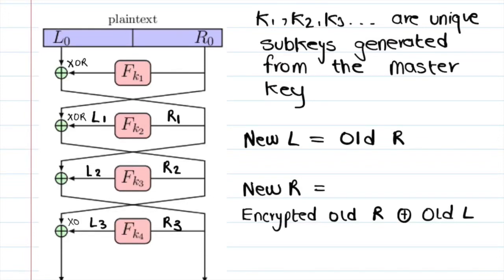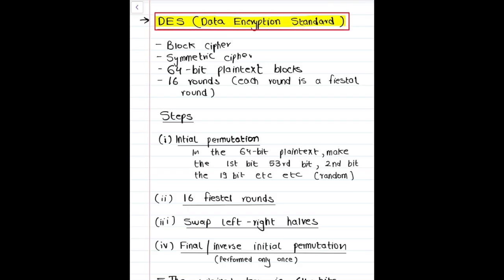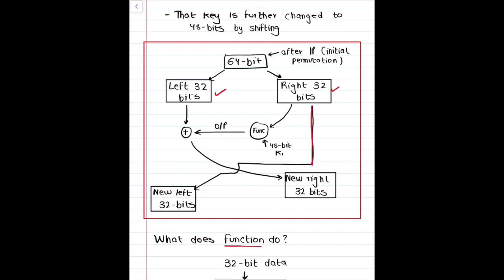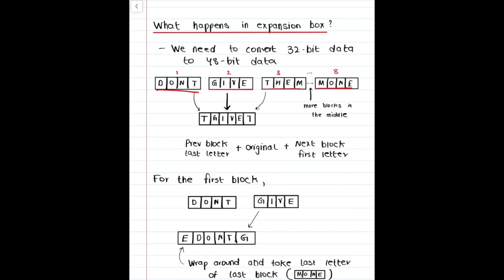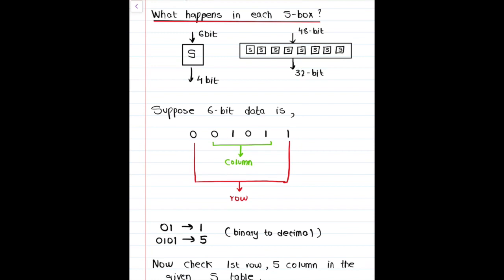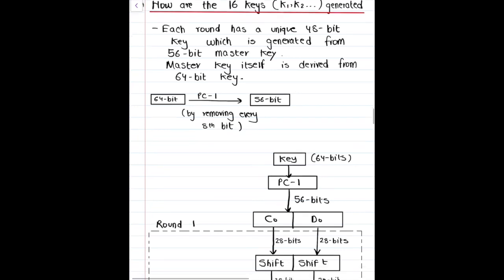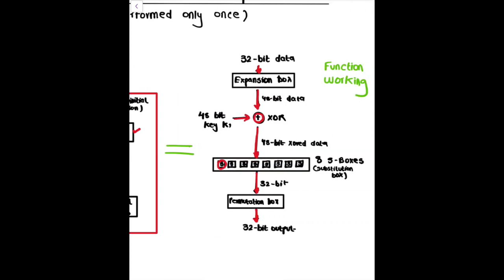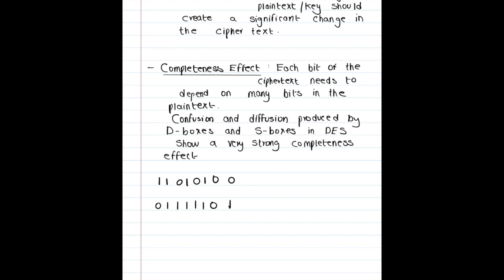DES (Data Encryption Standard) in Cryptography (Lab Project Submission)